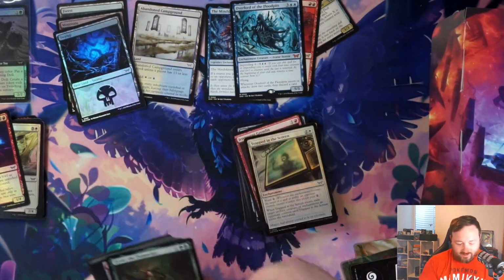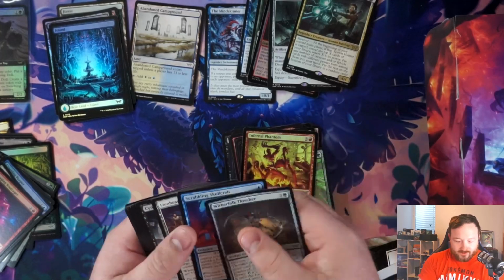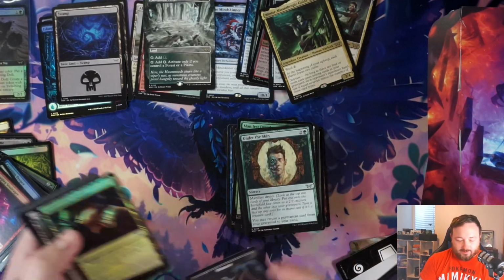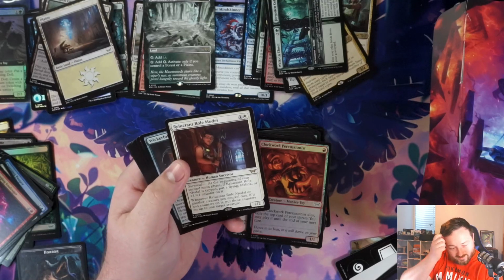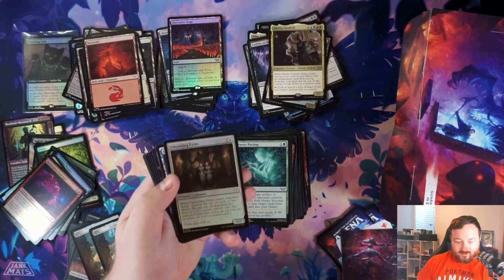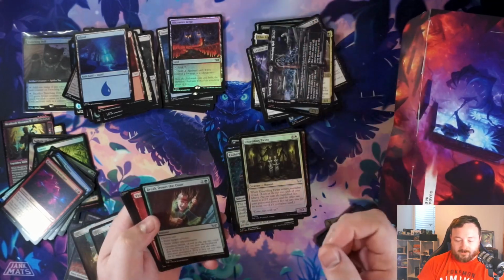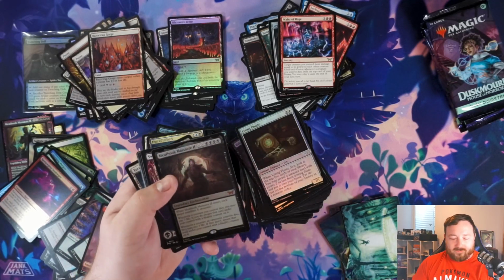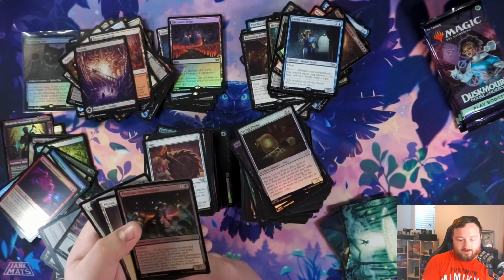Duskmourn Play Booster Box Opening! Pick My Next Commander!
Today I open up a box of Duskmourn and look for a new commander to build a deck around using only my pulls from the box! Hopefully we get some sick new commanders!!